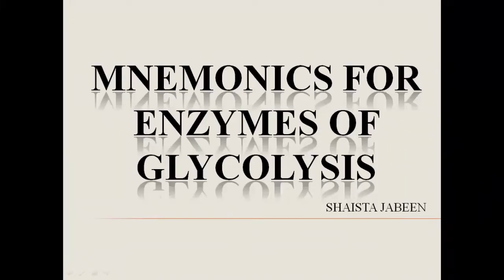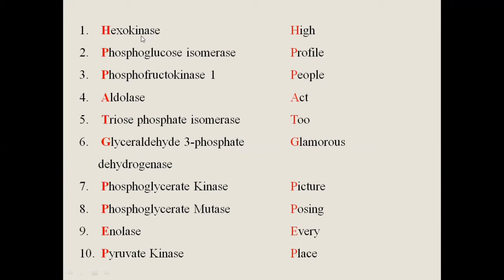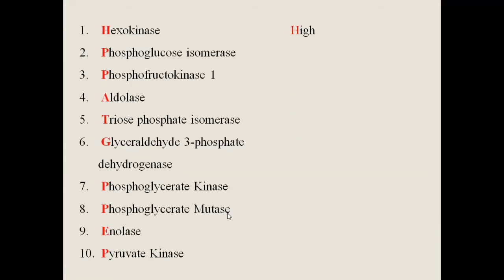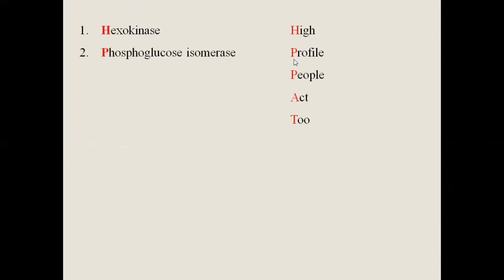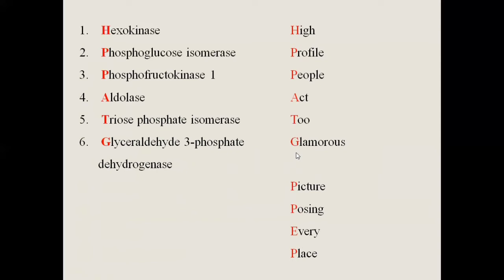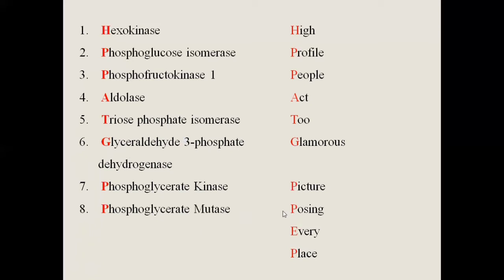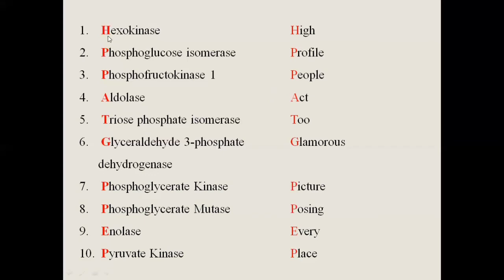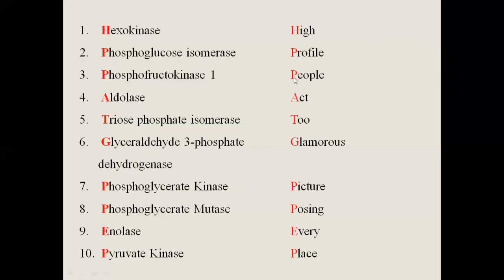Mnemonics for Enzymes Involved in GLYCOLYSIS | Metabolism of Carbohydrates | Biochemistry Lectures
Mnemonics for Enzymes Involved in GLYCOLYSIS
Reactions of GLYCOLYSIS
Metabolism of Carbohydrates